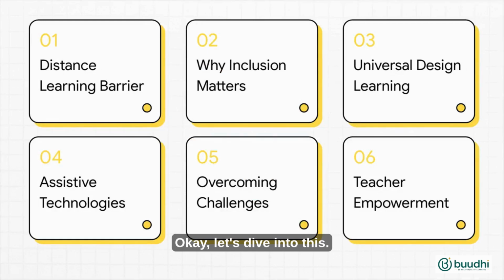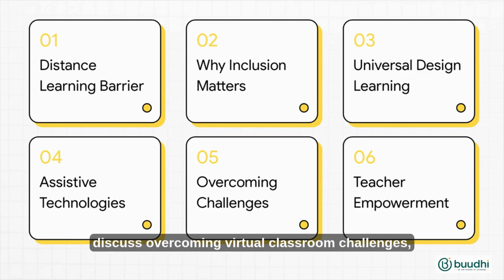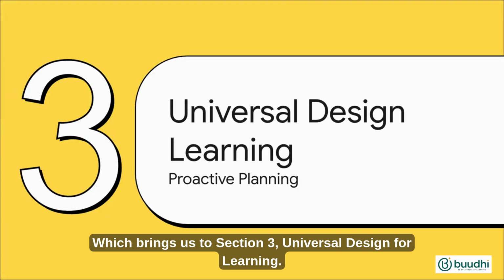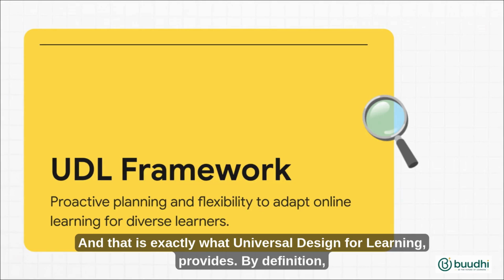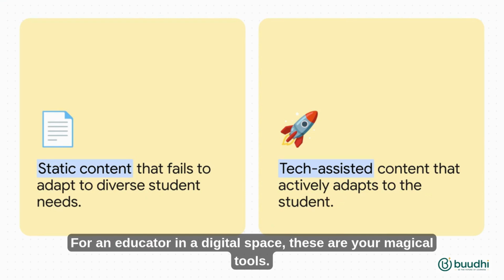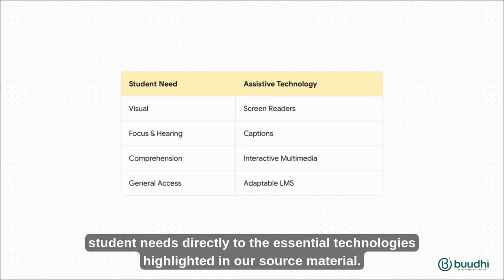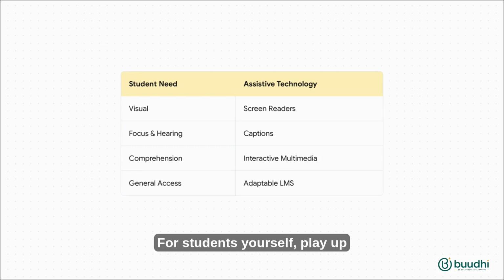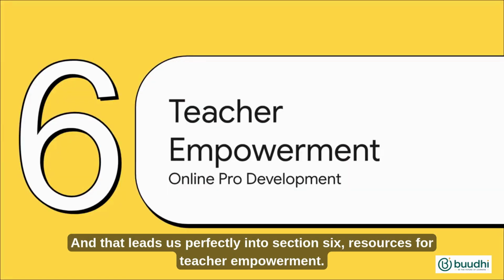How to Support Students with Special Needs Online: Inclusive Distance Learning Strategies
Inclusive distance learning is transforming education by making learning more accessible for students with diverse needs. In this video, you'll discover practical strategies to create engaging, supportive, and inclusive online learning environments for students with special needs.

Whether you're a teacher, special educator, school leader, parent, or education professional, this video will help you understand how to adapt teaching methods, use assistive technologies, and foster meaningful participation in virtual classrooms.

What You'll Learn:
• The principles of inclusive distance learning
• Common challenges faced by students with special needs online
• Effective teaching strategies for virtual classrooms
• Tools and technologies that support accessibility
• Ways to increase engagement and participation

Watch until the end to learn how inclusive online education can empower every learner to succeed, regardless of their abilities or learning differences.